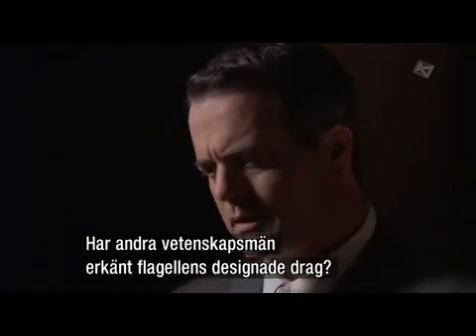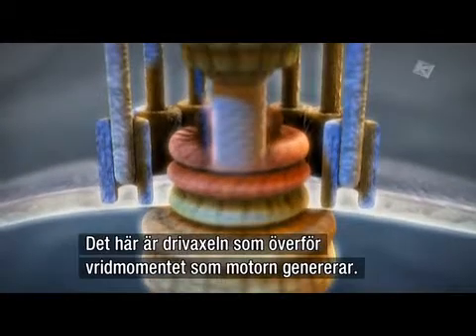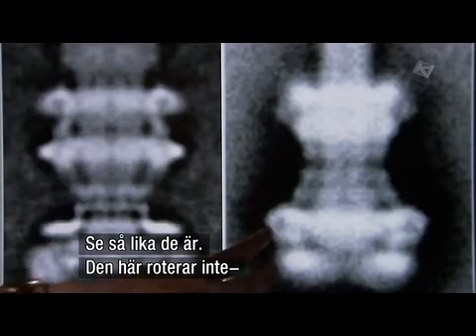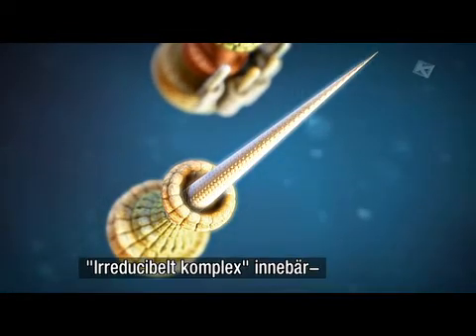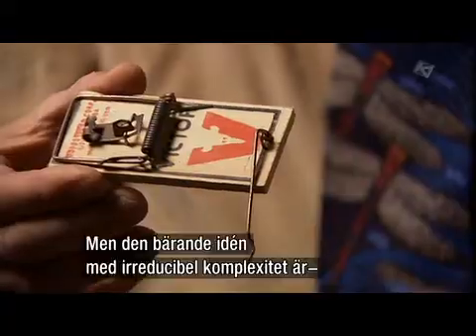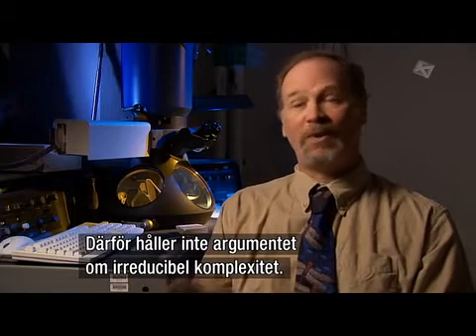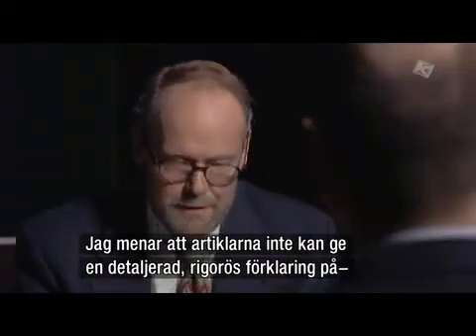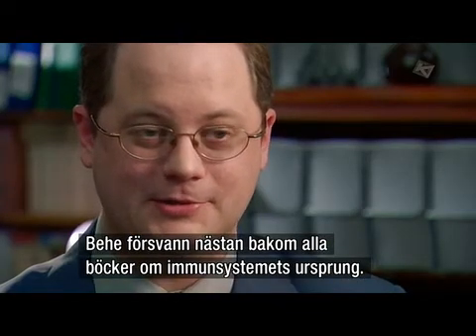Domens Dag del 9/13